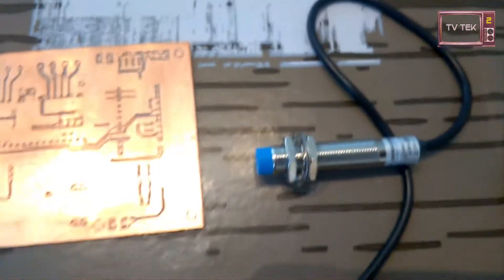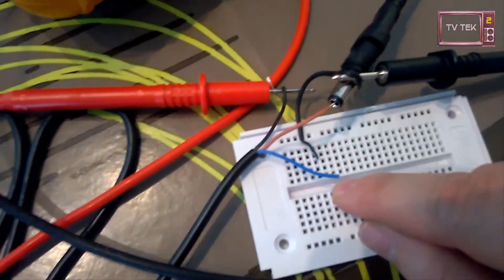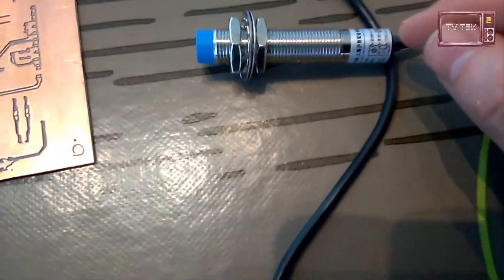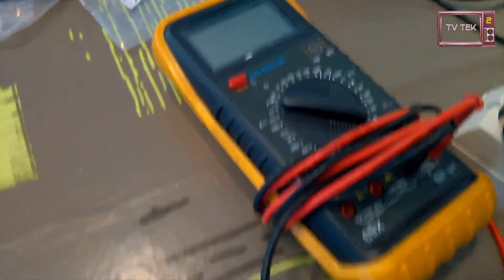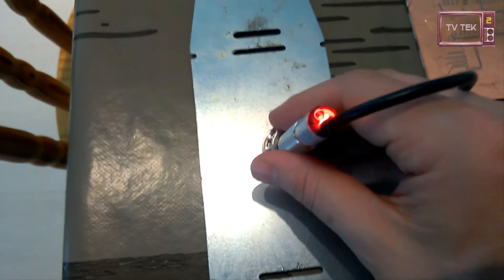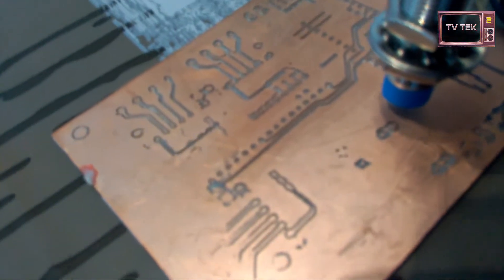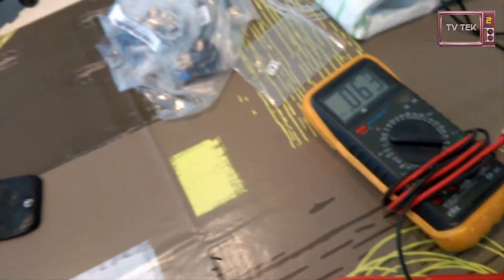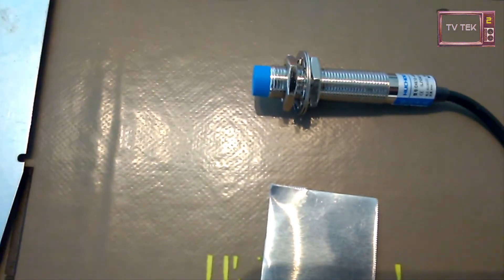MAGNETIC SENSOR Inductive sensor Test Brand Huchoo LJ12A3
I have bought on banggood inductive detector  (blue one) used between 6v and 30vdc. I have made a First test with a 5v power supply, i couldn't make beep my multimeter. I then try with 12v with different materials steel,copper and aluminium  it works well but not so on copper. I will perhaps use it on my CNC for end stop

Brown wire  is the +, Blue wire  is  0v, Black wire is the output of sensor. I have connected my multmiter with black and blue wires.
i measure  less than 100 ohms between black and blue wire during metal detection.